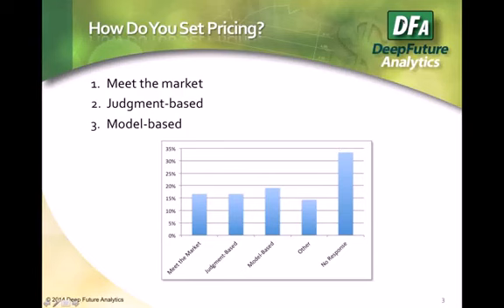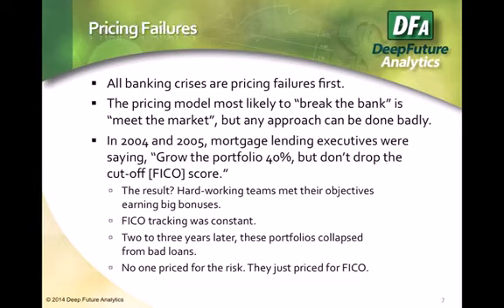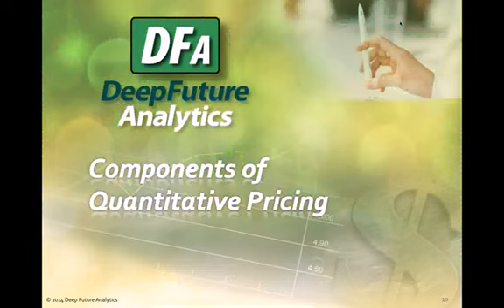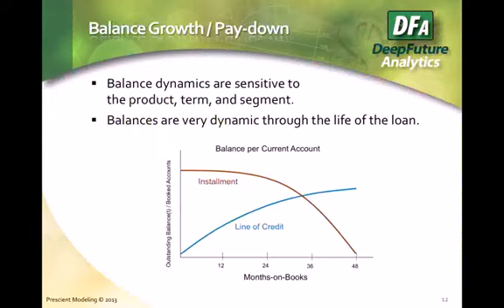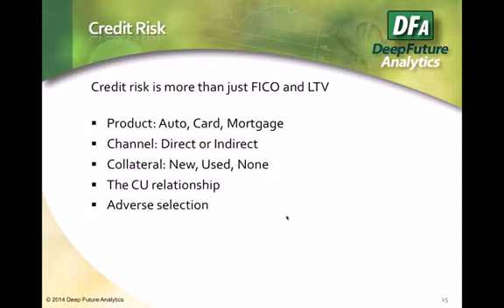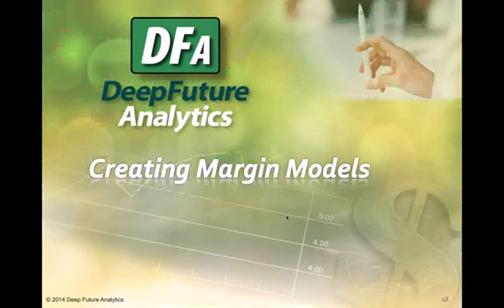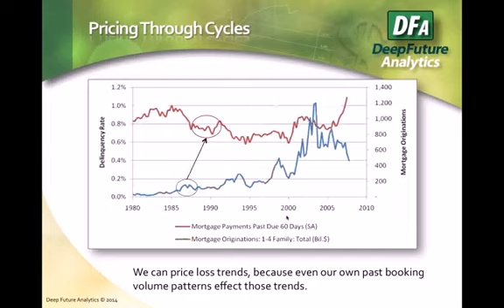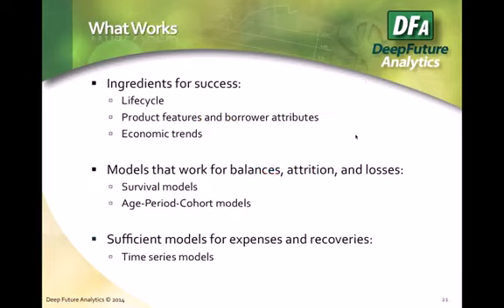How to Grow Your Portfolio and Increase Net Margin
“Increased competition for loans and deposits, regulatory pressures, and margin compression have been consistent themes for credit unions over the last few years. While loan portfolio volumes have rebounded recently, the yields on those loans have not. Credit unions, in some cases, have taken on more credit and interest rate risk in an attempt to maintain net margin.”

This informative webinar specifically covers: New risk modeling techniques that create a repeatable process to identify specific loan segments that offer credit unions the opportunity to add volume and increase net margin.

Hosted by: OnApproach (onapproach.com) and Deep Future Analytics (deepfutureanalytics.com)

Presented by: Dr. Joseph Breeden